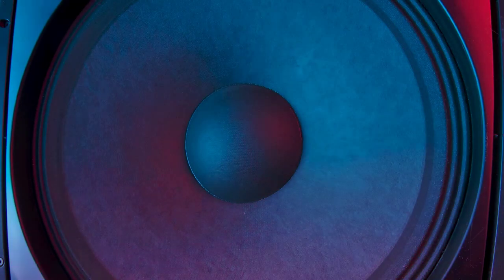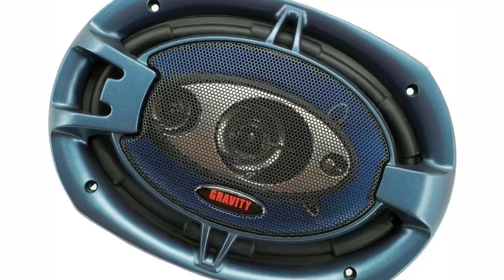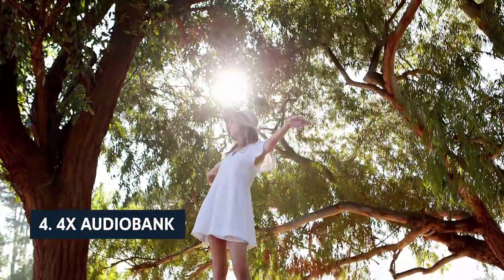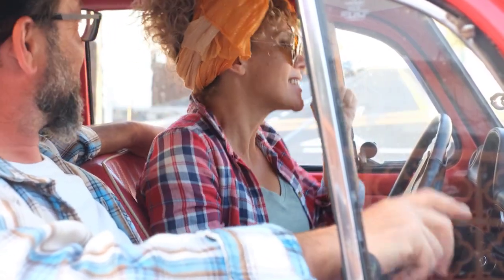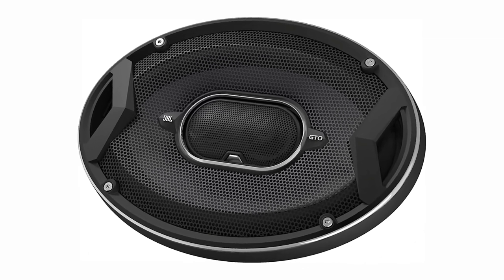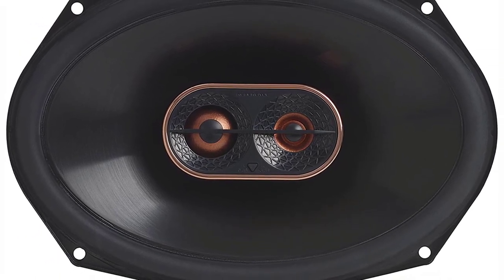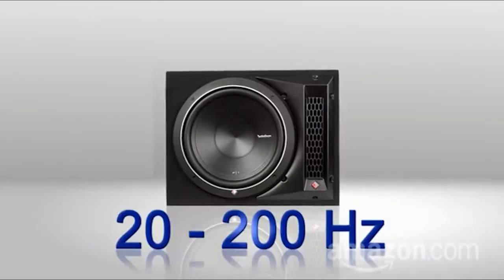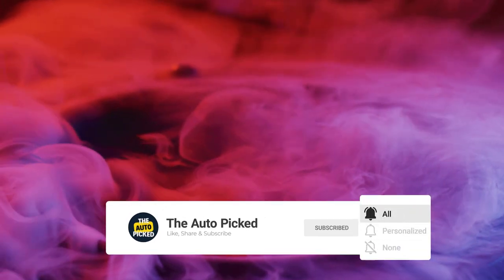Best 6x9 Car Speakers in 2024 - (Top 5 Picks)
✅ List of the Best 6x9 Car Speakers we featured in this video

1. Rockford Fosgate P1694

2. Infinity Reference 9633IX

3. JBL GTO939

4. 4X Audiobank

5. 4X Gravity GR-6996H

Timestamps:
0:00 Intro
0:42 4X Gravity GR-6996H
2:28 4X Audiobank
3:59 JBL GTO939
5:37 Infinity Reference 9633IX
7:00 Rockford Fosgate P1694

Are you looking for a car speaker that will give your music a great sound? In this buyer's guide, we'll take a look at the best 6x9 car speakers available.

We'll recommend three different car speakers and discuss their features, pros and cons. After reading this buyer's guide, you'll be able to make an informed decision about which car speaker is the best for you!